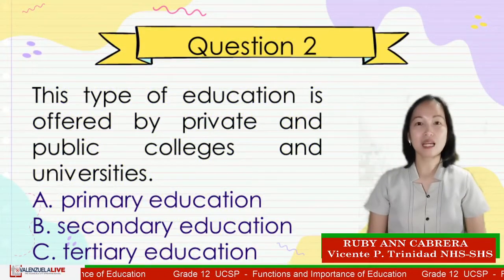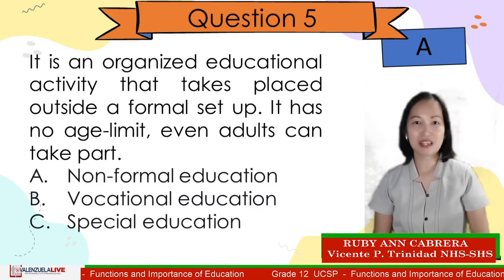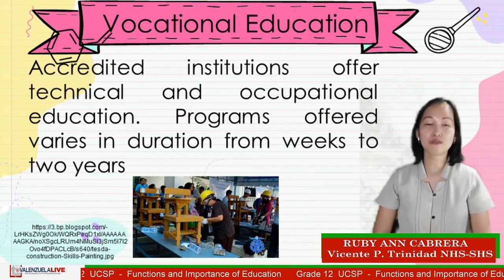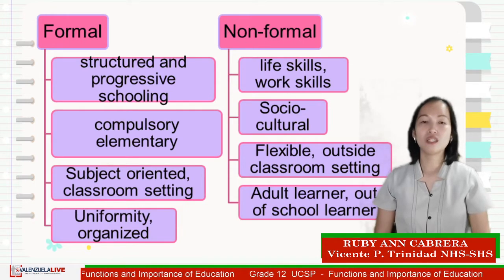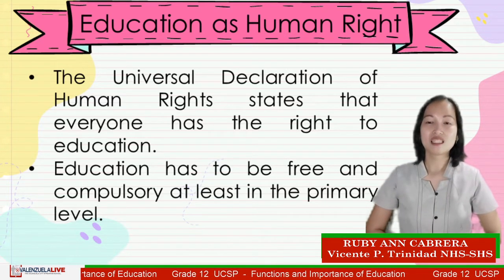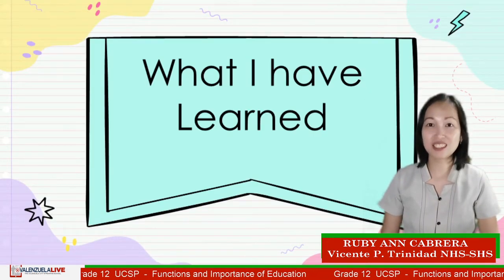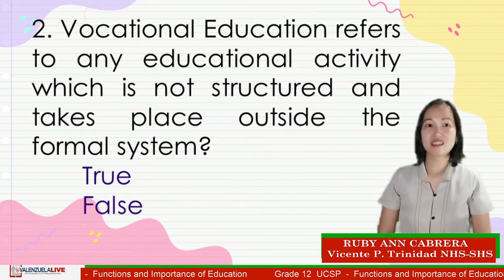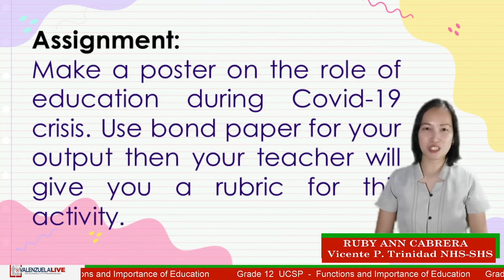GRADE 12 UCSP Q4W2 - FUNCTIONS AND IMPORTANCE OF EDUCATION